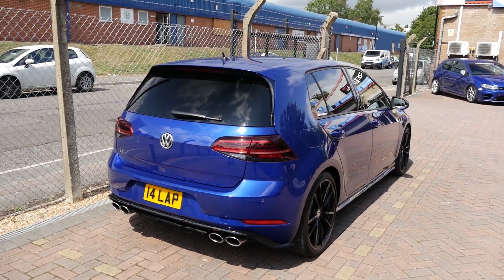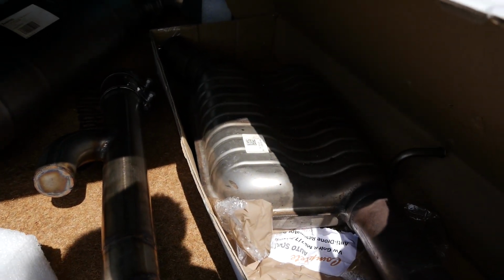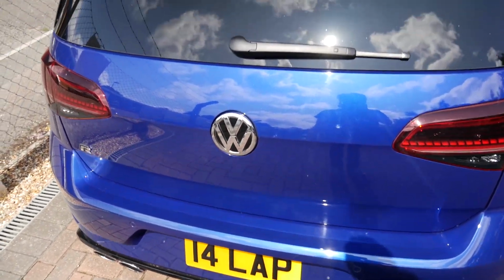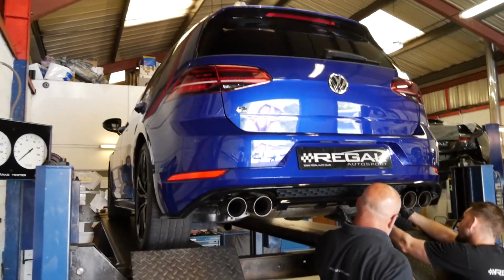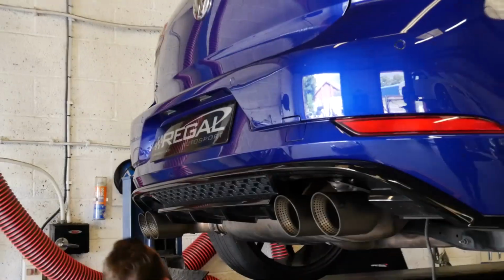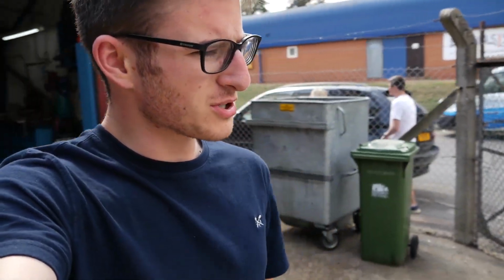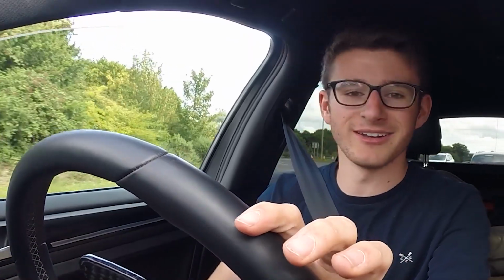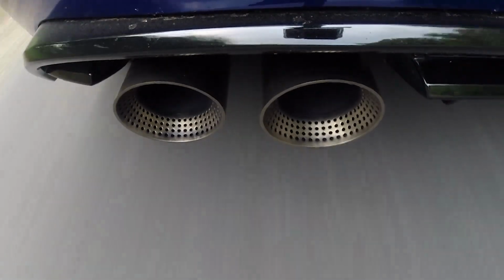Fitting a LOUD Akrapovic Exhaust to my Golf R!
Today I head to Regal Autosport to get an Akrapovic Exhaust fitted to my Golf R!! I also decided to re-delete the exhaust, so it's even louder!